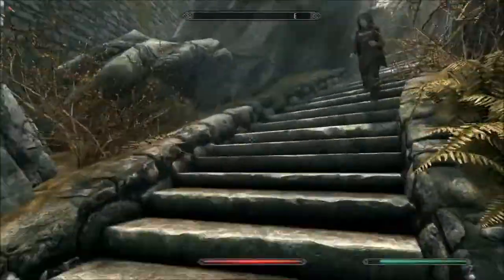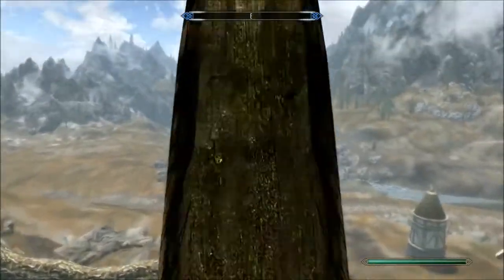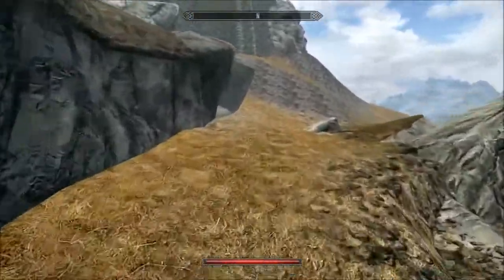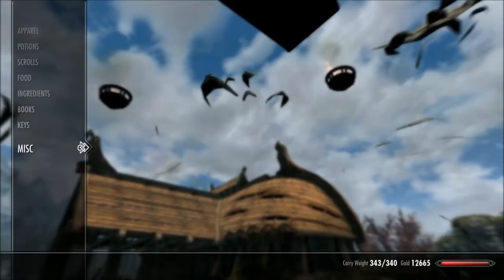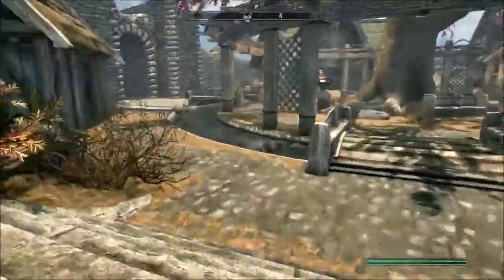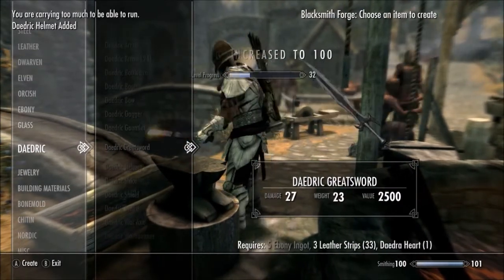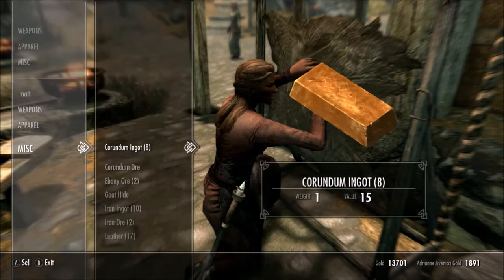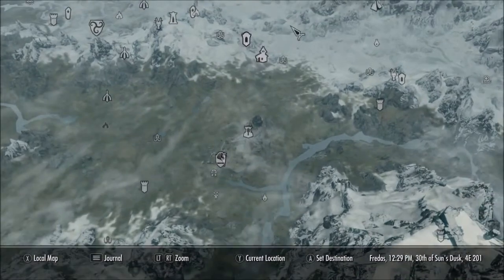How to get your Smithing to level 100 in Skyrim insanely fast!!!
Leave a like is you enjoyed and sub for more!!